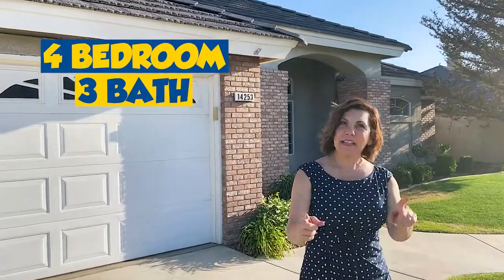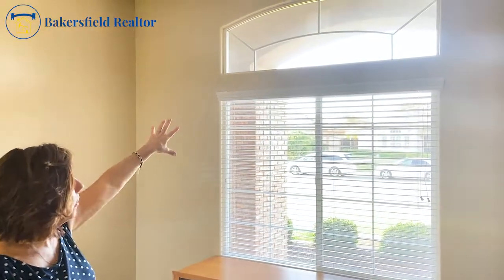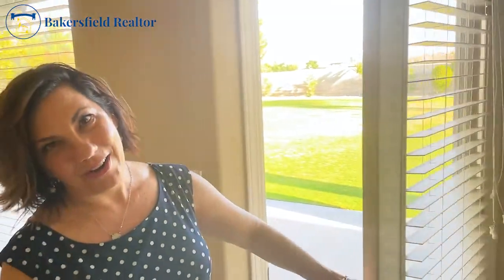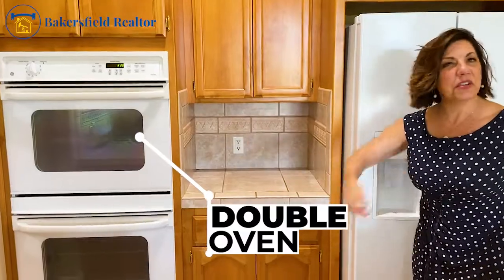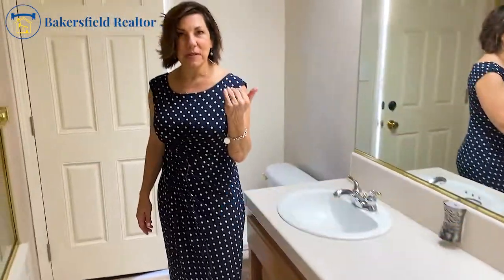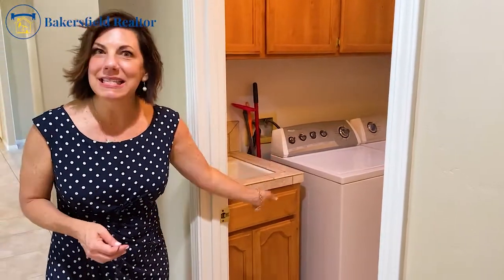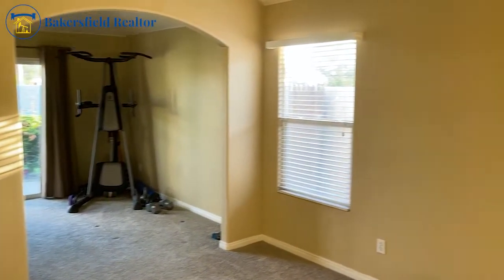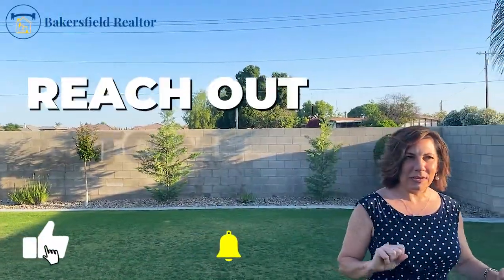Bakersfield Real Estate For Sale: Four Bedroom House For Sale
This 4 bedroom, 3 bath house, split wing, neat as a pin with room for everyone and a kid-friendly cul-de-sac, could be all yours! The master bedroom en suite has its own private slider out to the backyard as well. And did we mention that it's on a 16k sf. lot with all kinds of room for you to play in the backyard?? Don't miss your opportunity to see this incredible home today!
Thinking of Moving to Bakersfield, California

🙏📓 My Book Of Prayers For Realtors is a great addition to any Real Estate Business:

📚 Books I Have and Love

Coldwell Banker Preferred, Realtors
C/O Angel Przybylski, DRE 02036715
9100 Ming Avenue, Suite 100